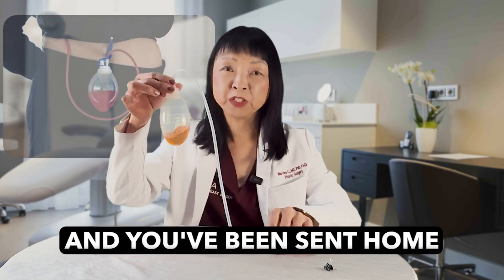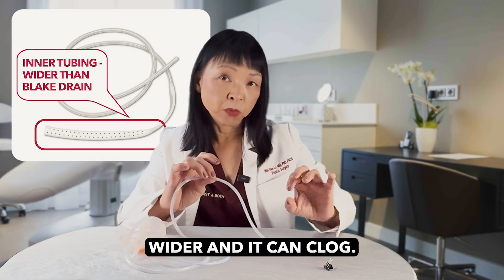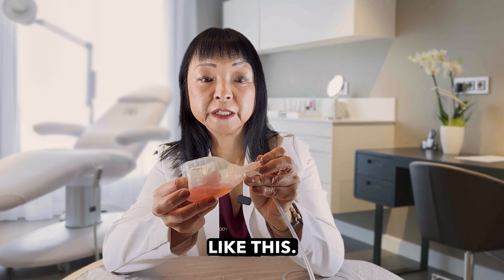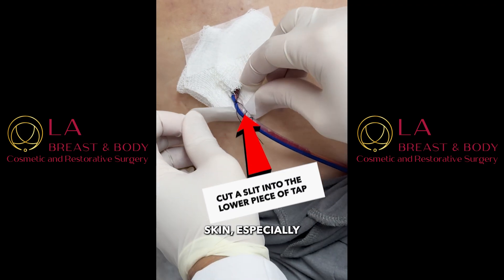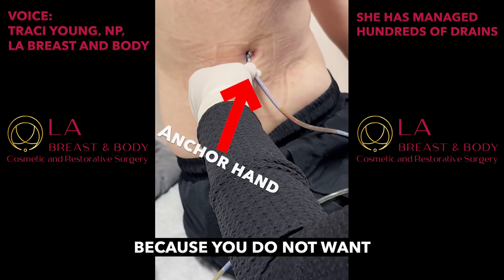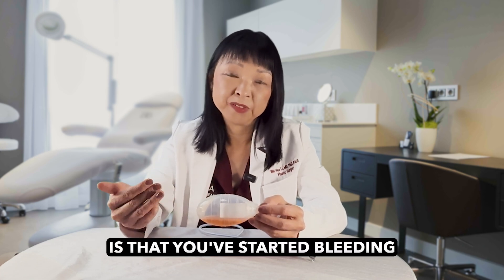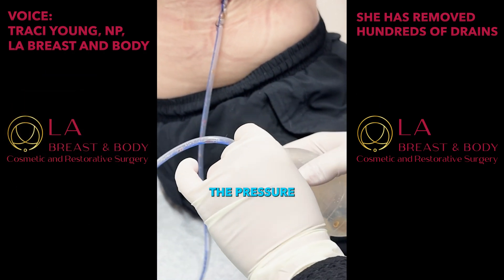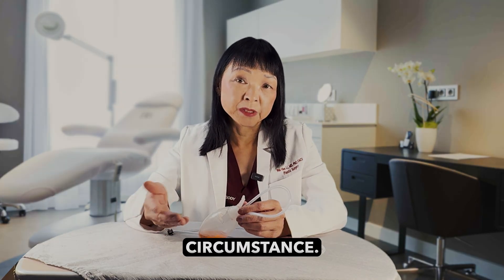Surgical Drains explained How they work and how to care for them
If you or a loved one is recovering from surgery, you may be sent home with a surgicalDrain. In this video, I’ll explain everything you need to know about surgical drains—from what they are and why they’re used, to how to care for them safely at home, and what to expect when it’s time for drain removal.

As a board-certified plastic surgeon, I’ve placed and managed hundreds of surgical drains over my career. In this comprehensive guide, I’ll cover:
✅ What a surgical drain is and its purpose
✅ How to empty, strip, and measure your drain output
✅ My secret dressing technique to reduce pain at the drain site
✅ Step-by-step demonstration of drain removal
✅ Common mistakes to avoid and warning signs to call your doctor
Whether you are a breast cancer patient, cosmetic surgery patient, or caregiver, this video is designed to make surgical drain care simple, safe, and less stressful.

📞 Contact & Appointments
Dr. Wai-Yee Li, MD PhD FACS — LA Breast & Body
Patient education & products: SurgicalSeecrets.com
Locations: Arcadia & Pasadena, CA (surgeries at Huntington Memorial & Glendale Adventist)